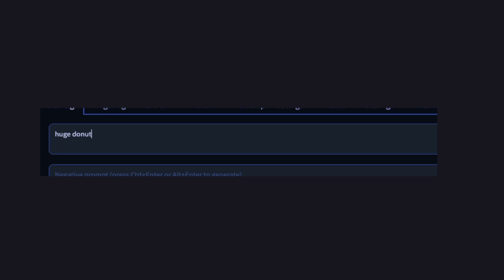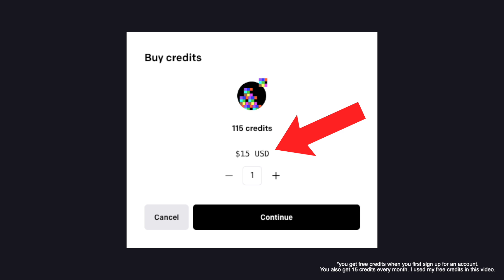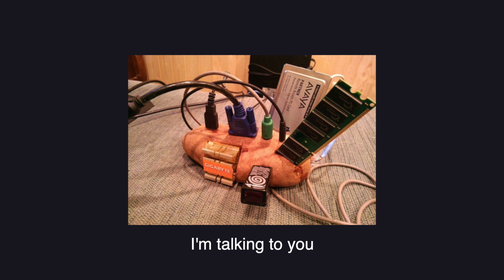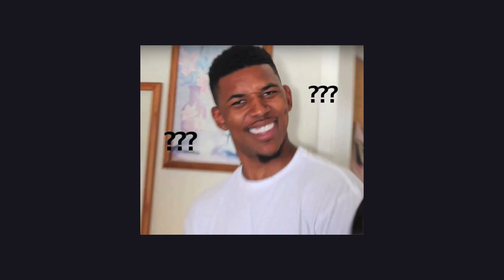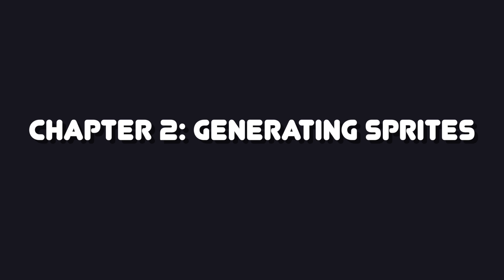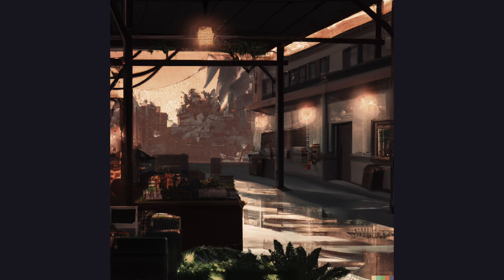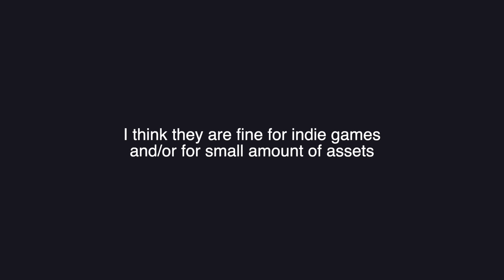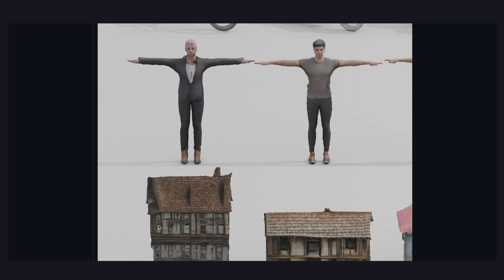How to generate Free Game Assets using AI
In this video, I generated free usable game assets (textures, sprites, spritesheets, etc.) by using various AIs such as DALL E 2, Stable Diffusion, Midjourney and so on.

Prompts used:
Textures: high quality texture of [desired texture name], blender, substance painter, seamless
Sprites: 2d [desired sprite name] sprite, 2d rpg, video game, pixel art, limited colors
Spritesheet: I've tried a lot of prompts, but couldn't find a good one that consistently works.

Timestamps:
0:00 - Introduction
1:02 - How To Get Started
2:17 - Generating Textures
3:14 - Generating Sprites
3:55 - Generating Spritesheets
4:15 - Conclusion

3:03 PM - Sharou
茶葉のぎか - close spring
茶葉のぎか - meow bell
Qumu - Minecraft Sweden [Remix]
Fcj & Sarah Hemi - thinkin' about u